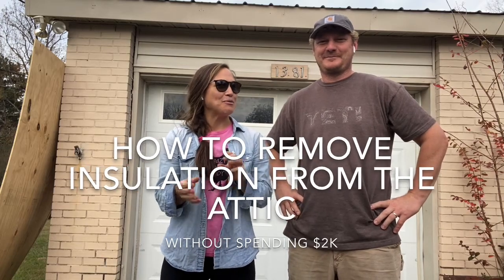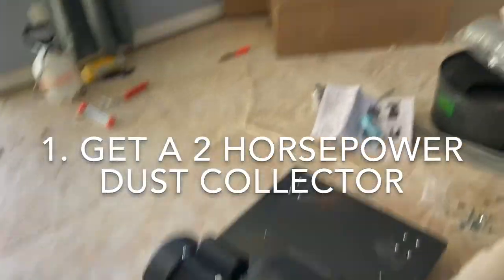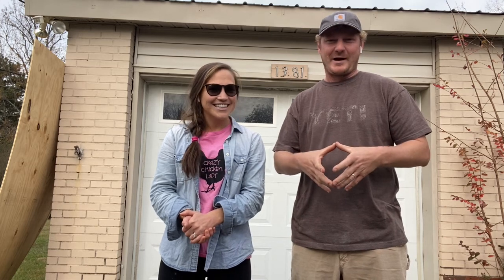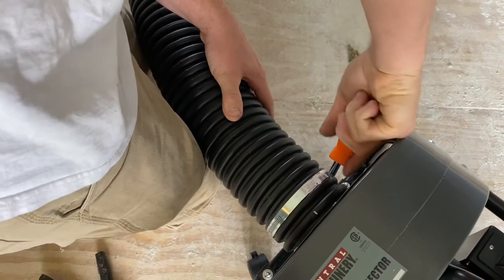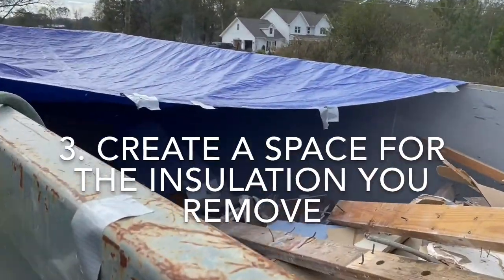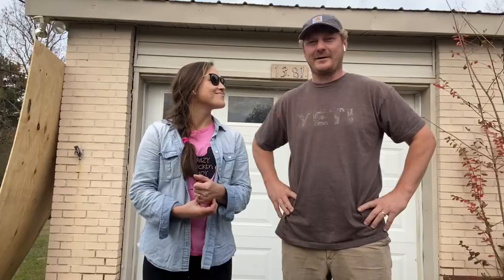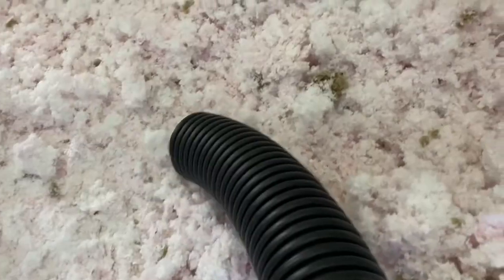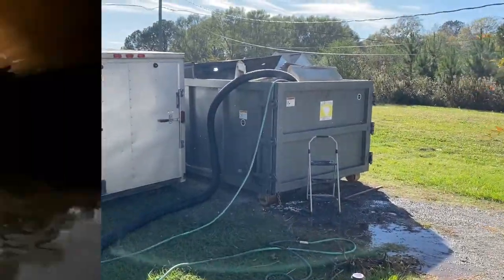How to Remove Insulation From Attic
The previous owners piled about 3 feet of blown in insulation in the attic. It was way too much and the heat was causing the ceiling to buckle without airflow in the attic.

We removed the excess and left just enough insulation to do the job. We searched YouTube for the how to (per usual) and grabbed a 1 horsepower dust collector.

Three hours later we learned that we’d need a bigger dust collector and started all over.

We thought if we had this problem, maybe others do too! Maybe we can save you some time and money by showing you how we did it!